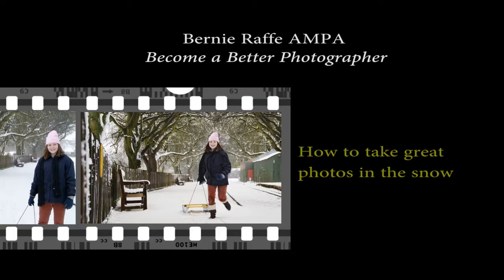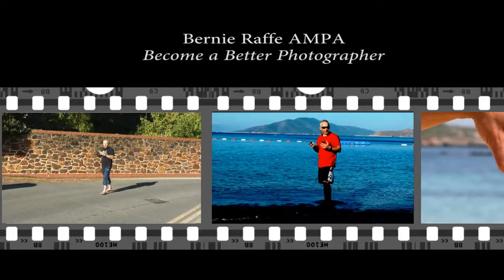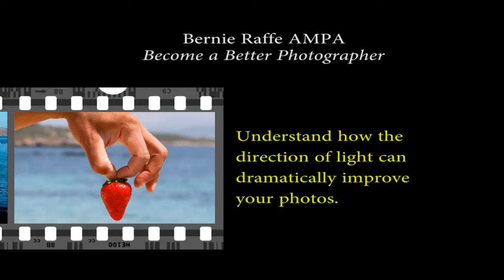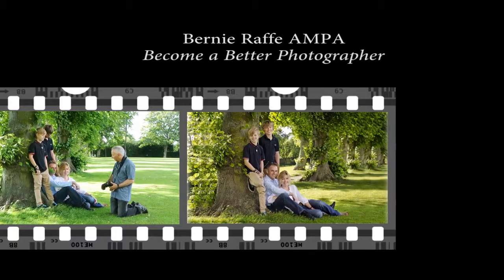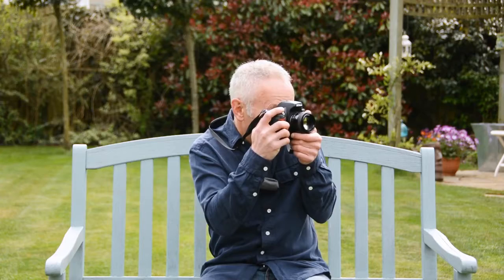50 Photography Tips For Taking Amazing Photos With Your Dslr, Mirrorless Or Compact Camera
50 Photography Tips For Taking Amazing Photos With Your Dslr, Mirrorless Or Compact Camera

A set of over 50 video tutorials of photography tips and tricks, each one demonstrates one specific DSLR or compact camera photography tip